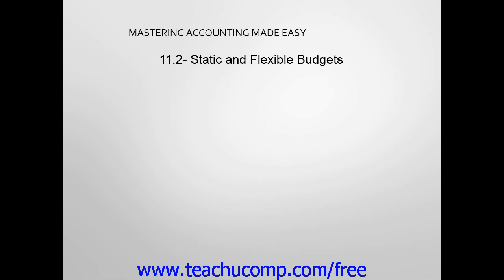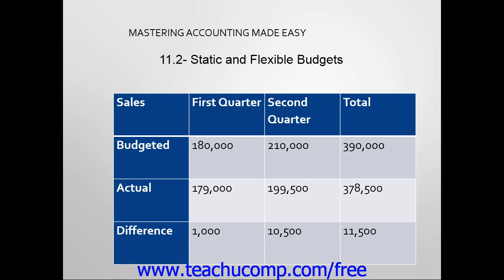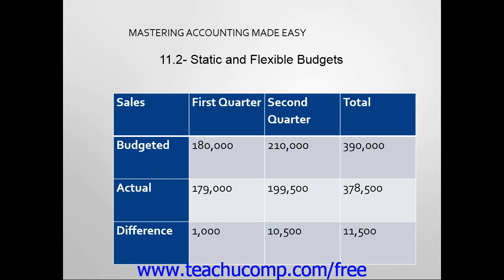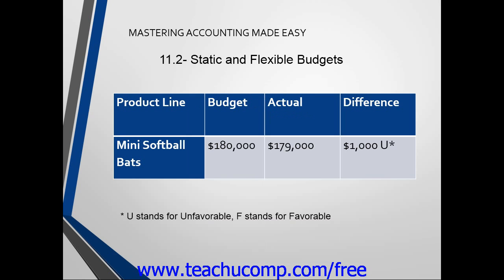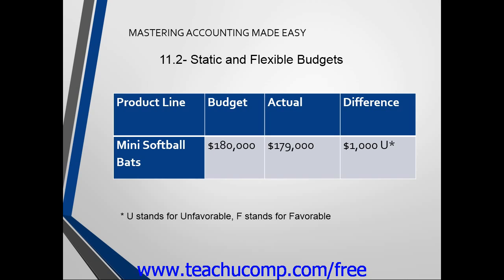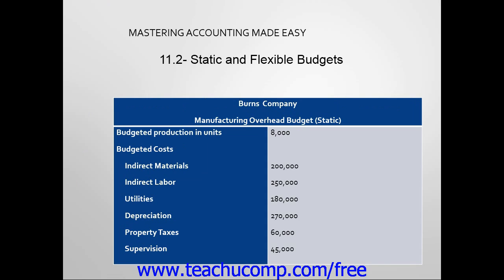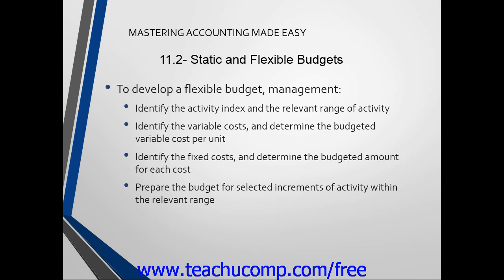Accounting Tutorial 2.0 Static and Flexible Budgets Training Lesson 11.2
A clip from Mastering Accounting Made Easy. - the most comprehensive Introductory Accounting tutorial available. Visit us today!